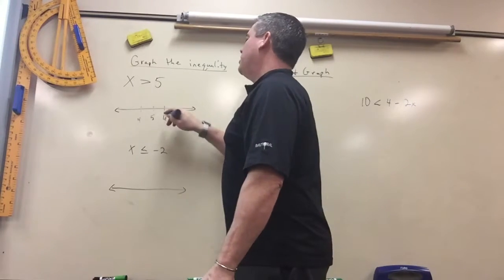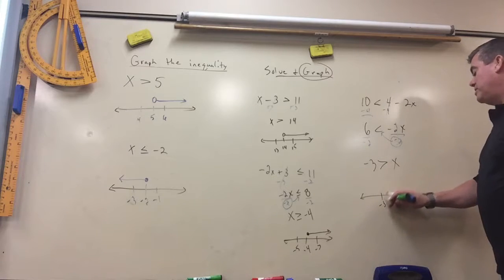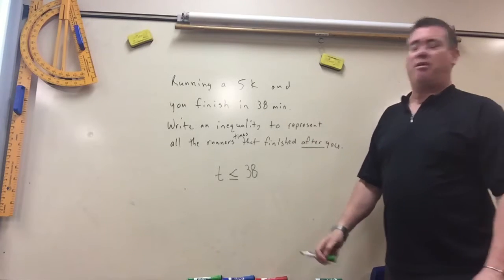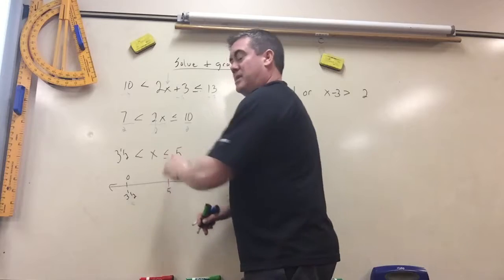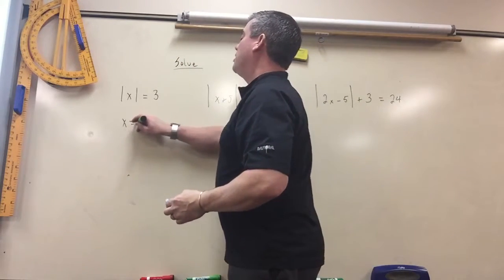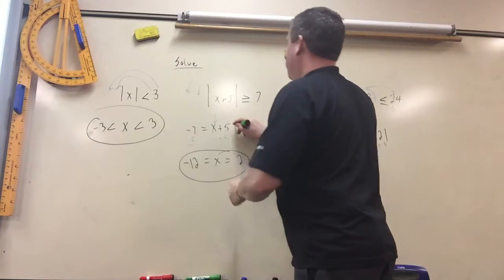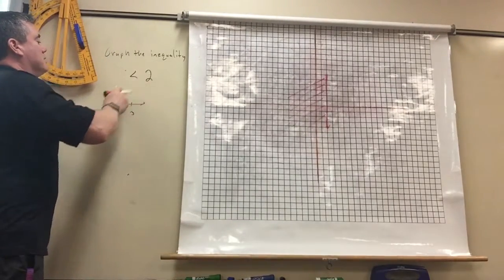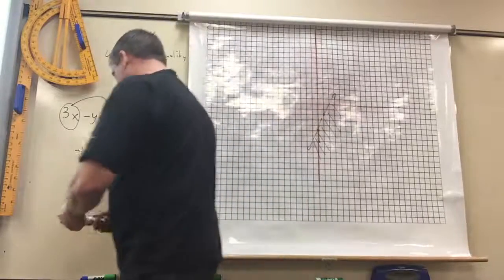Alg Chp 6.1-6.5 Test Review